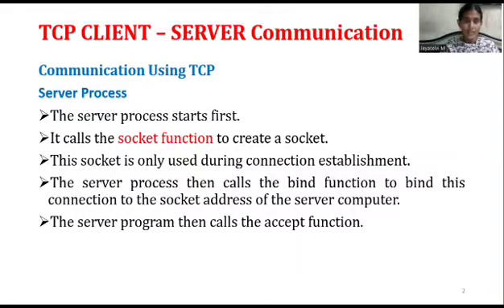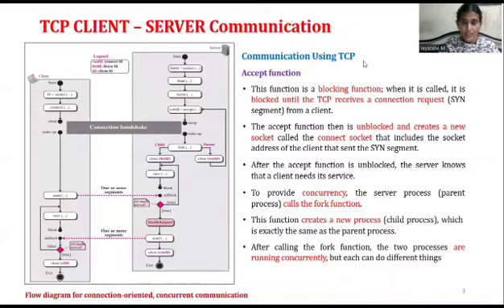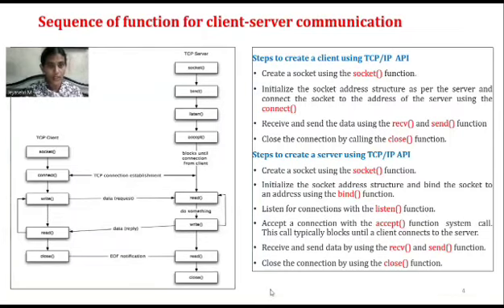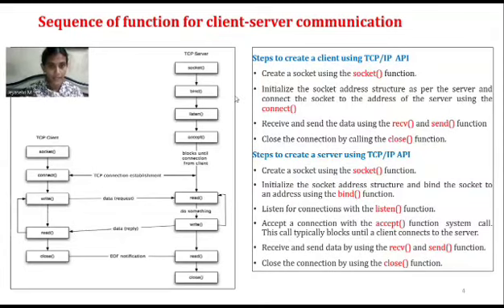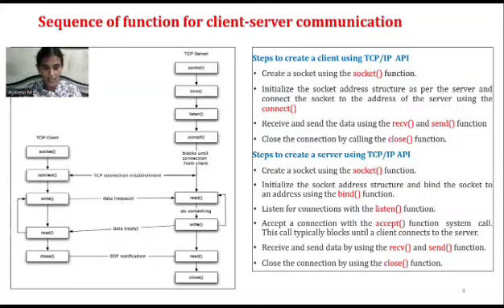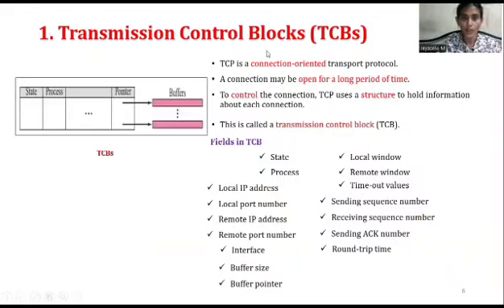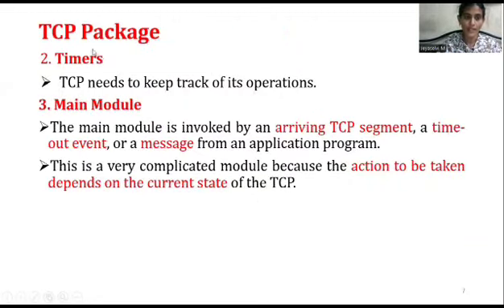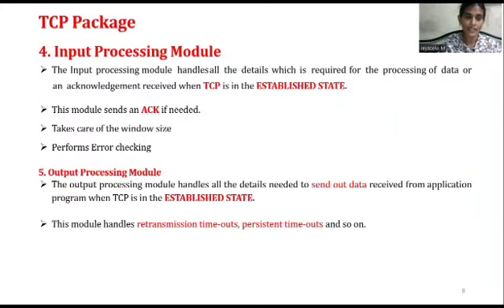Unit-2 Topic: TCP client server communication